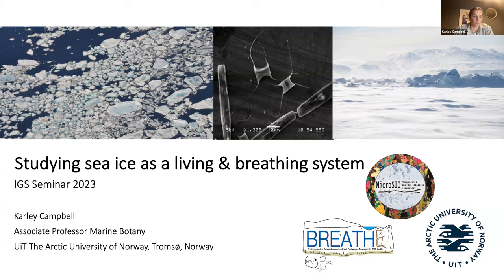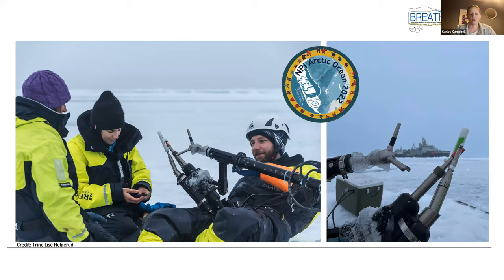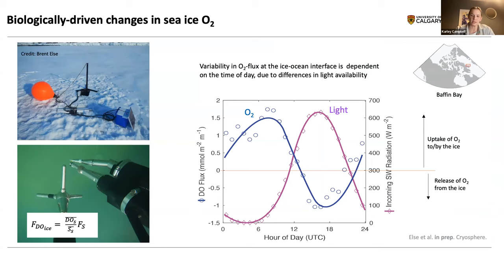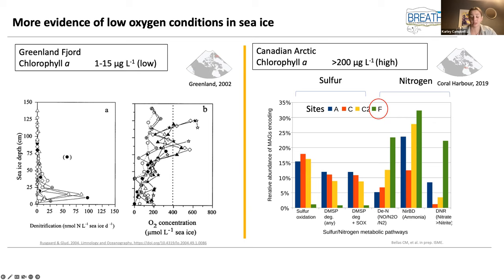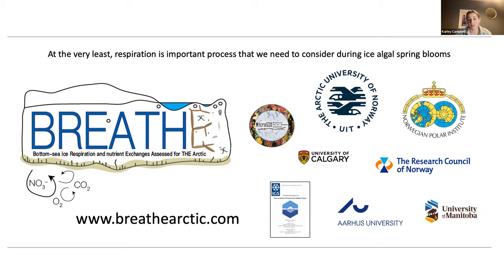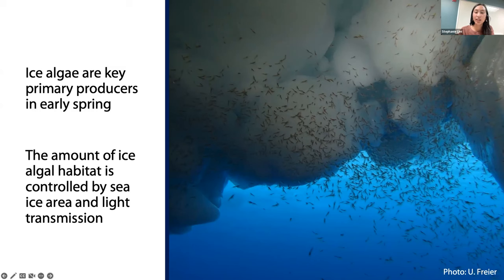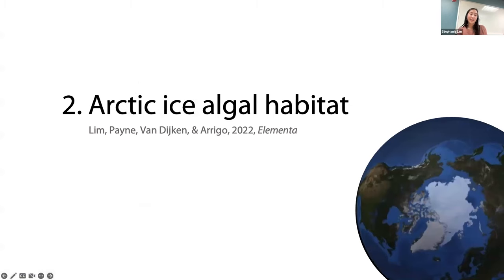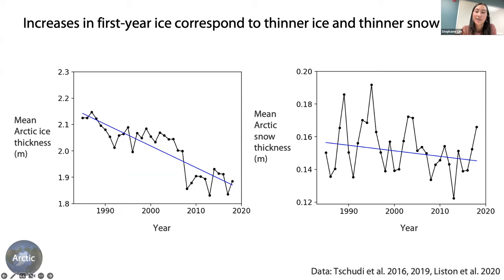5 April 2023 - 2 Sea ice talks, Karley Campbell and Stephanie Lim @ the IGS Globals Seminar.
5 April 2023
The International Glaciolological Society's Global Seminar Series - two Sea Ice talks
Karley Campbell from UiT The Arctic University of Norway giving her talk ‘Studying sea ice as a living and breathing system’
and
Stephanie Lim from Stanford University presenting ‘Changes in light-based estimates of sea ice algal habitat in the Arctic and Antarctic’